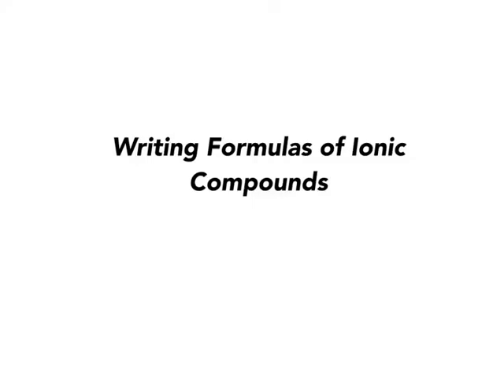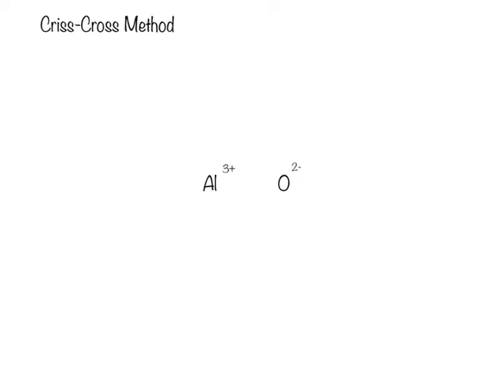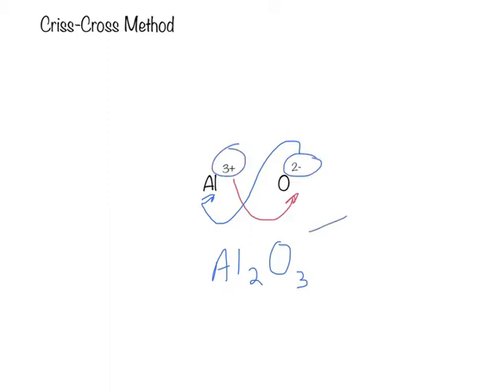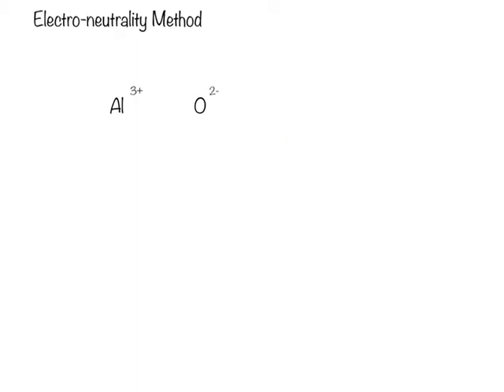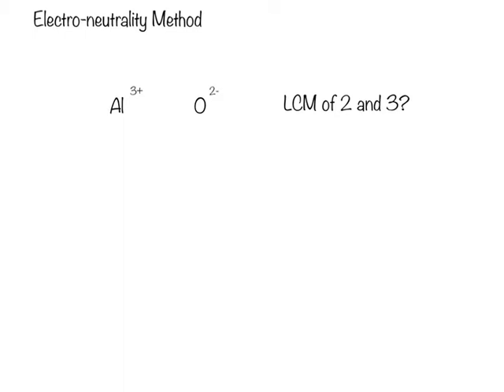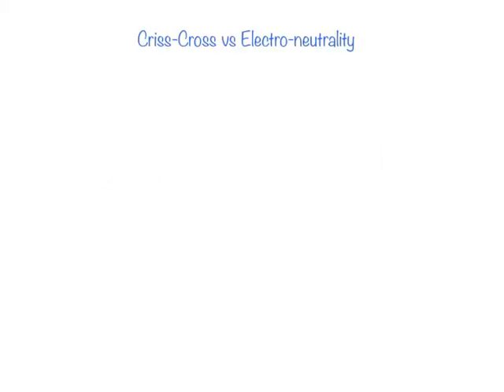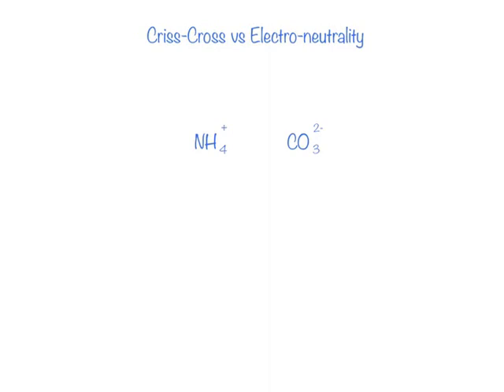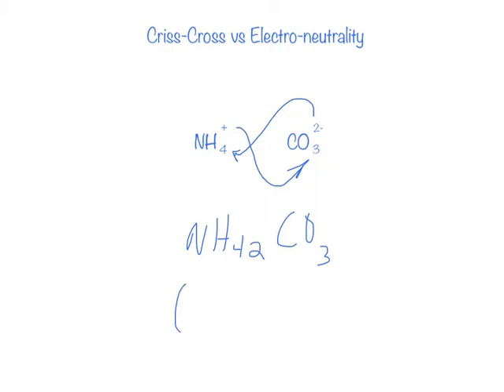Writing Ionic Formulas